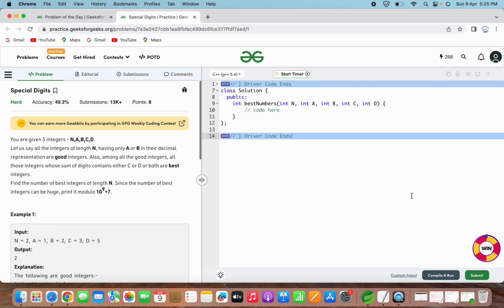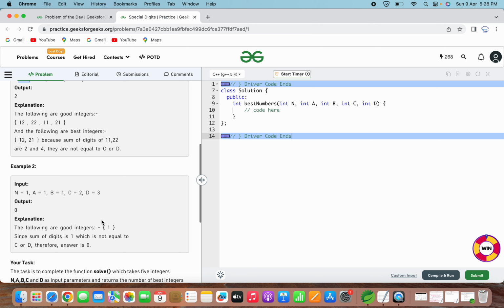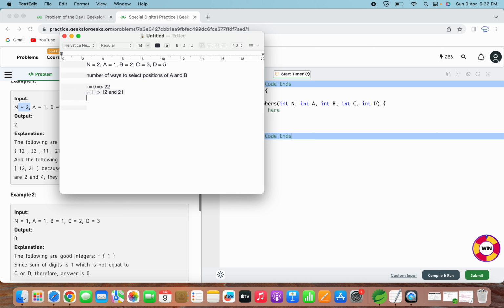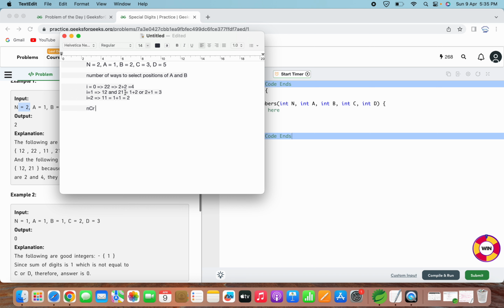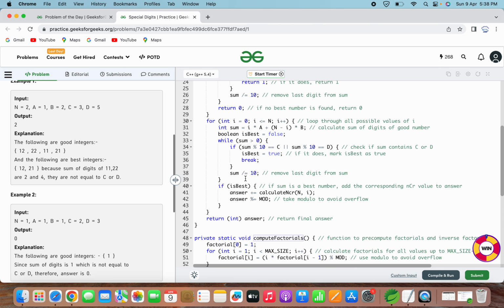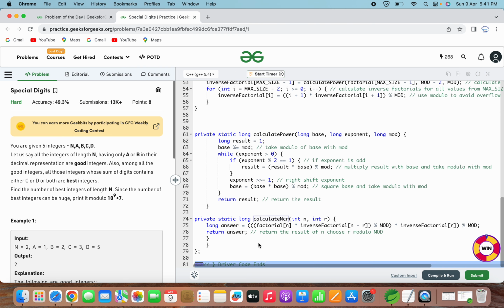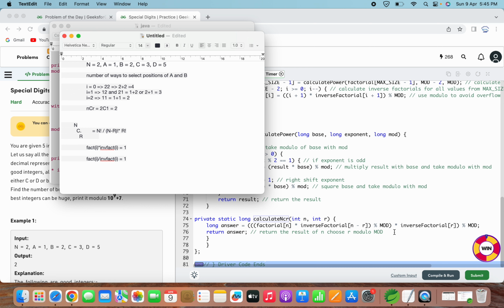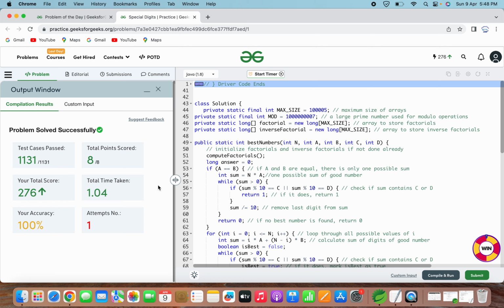Special Digits | GFG | POTD | 9th April 2023 | Combinations | Java | Problem of the day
The video solves Problem Of The Day question " Special Digits " asked on GeeksForGeeks on 9th April 2023 .  The code solves the problem of finding the number of sequences of N integers such that the sum of the first i integers is A * i + B * (N - i), and the sequence contains at least one integer equal to C or D.

The approach used in the code is to iterate over all possible values of i (from 0 to N) and calculate the sum of the first i integers and the remaining integers. Then, it checks if the sum contains at least one integer equal to C or D. If yes, it calculates the number of ways to choose i integers from N integers and adds it to the answer. Finally, it returns the answer.